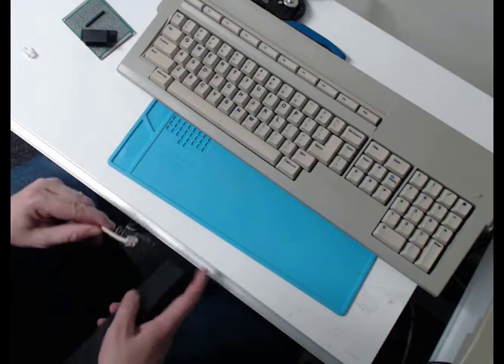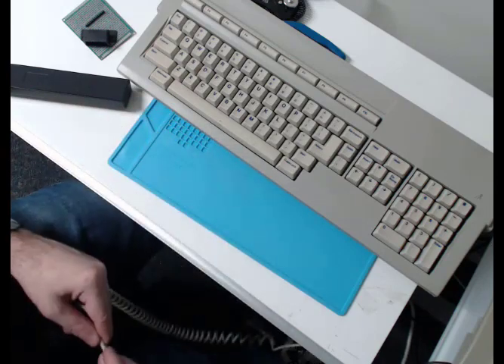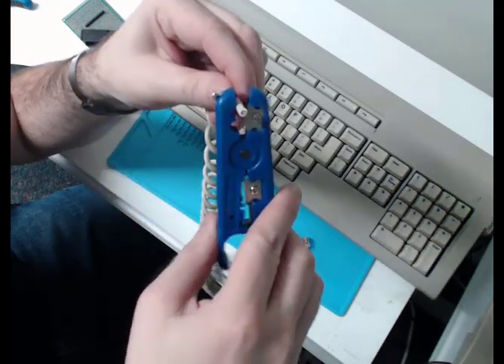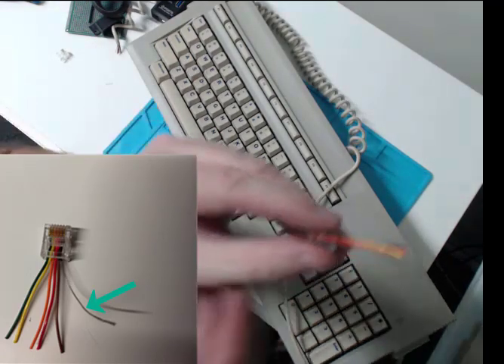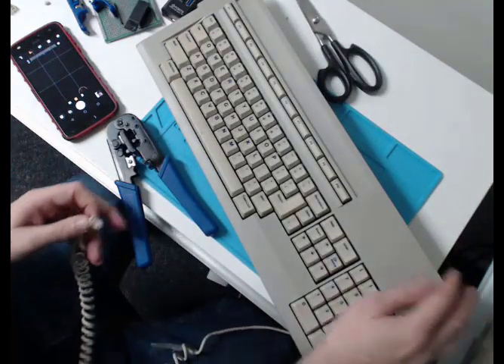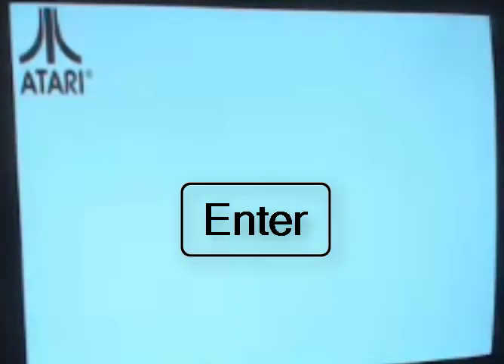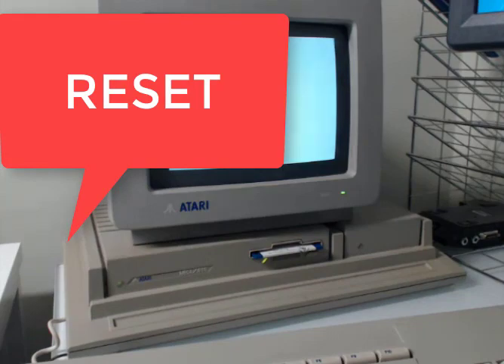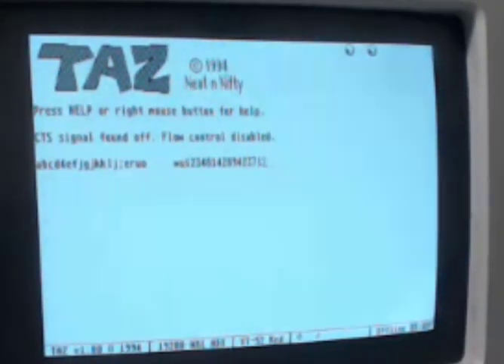Atari Mega STe Keyboard connector repair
Replacing the RJ12 connector on the end of the keyboard is pretty easy with one minor trick.  You probably need to add heat-shrink to the ground to insure it stays in the connector.
Pin 1 +5V DC
Pin 2 +5V DC
Pin 3 Transmit
Pin 4 Receive